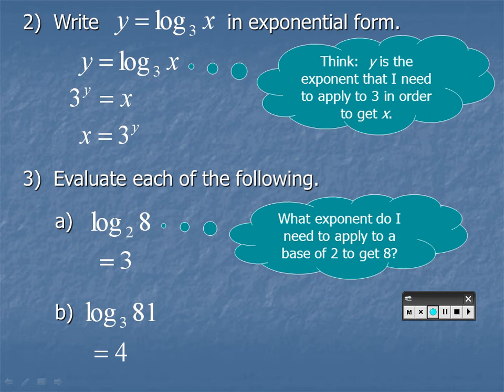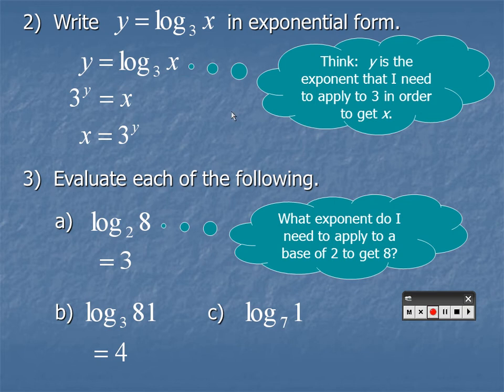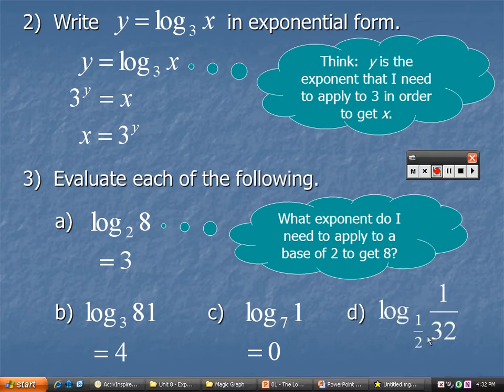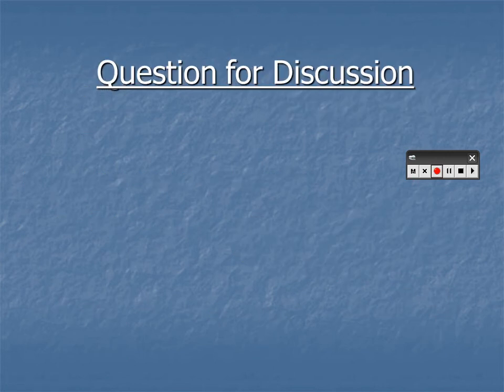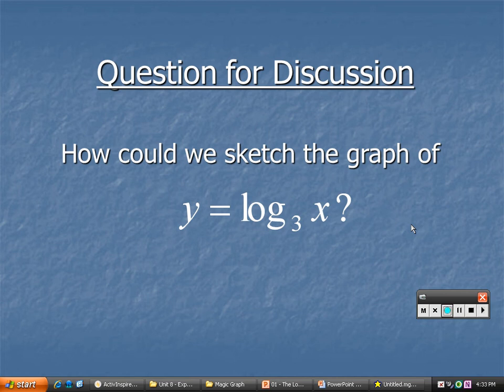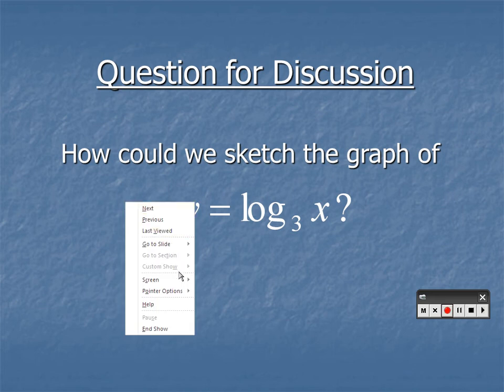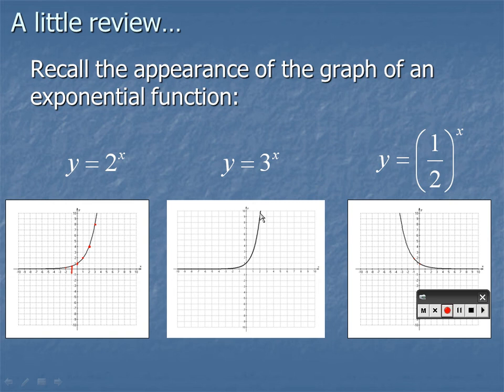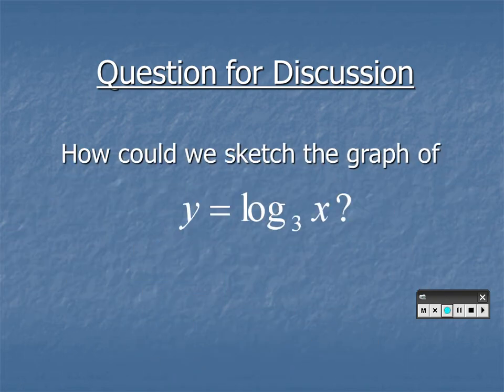The Logarithmic Function Part 4 of 4